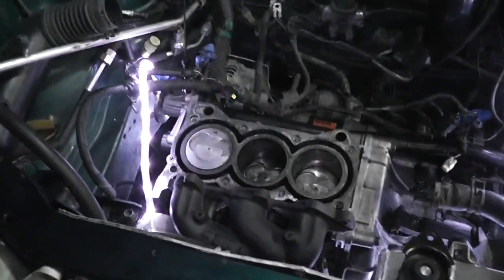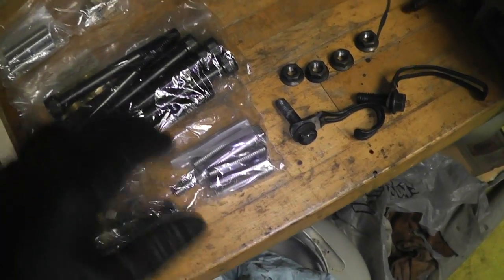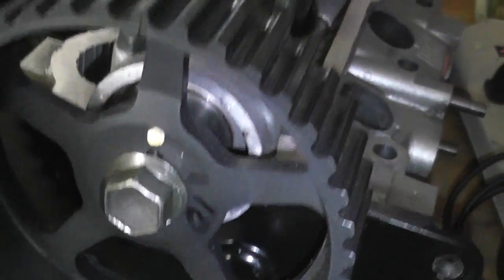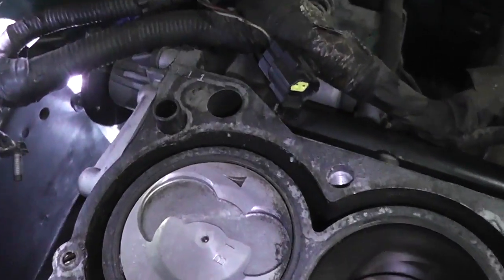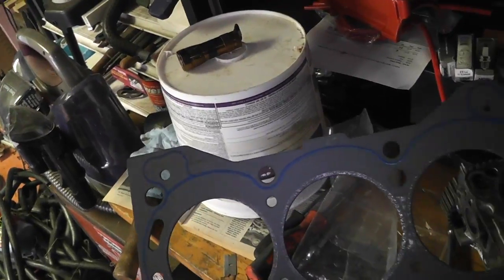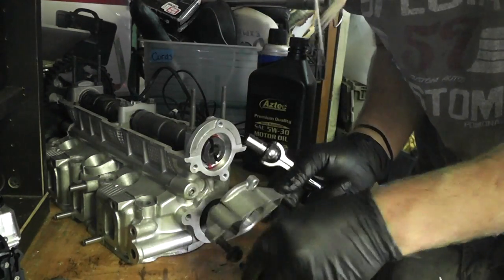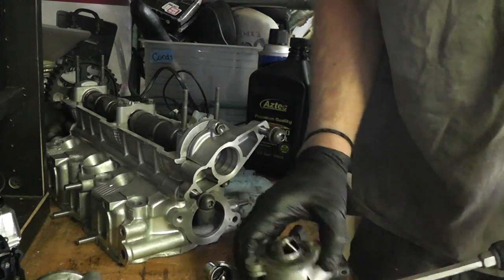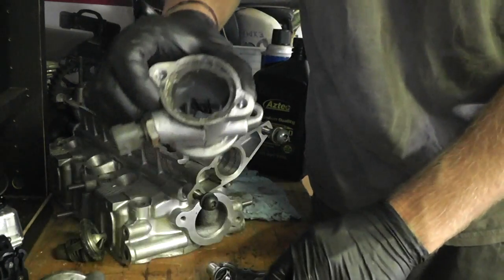Geo Metro Head Gasket: Episode 7 - Cyinderl Head Bench Prep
7th tutorial video for my blown head gasket on a 1996 Geo Metro.  Today we bench prep the new cylinder head for installation.
New episode up every Monday, plus other videos as well.